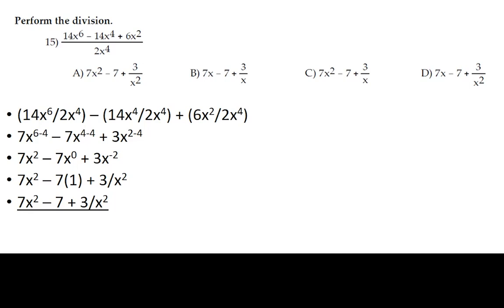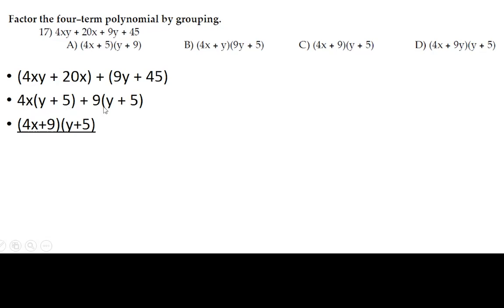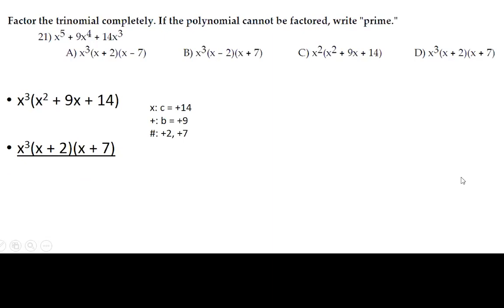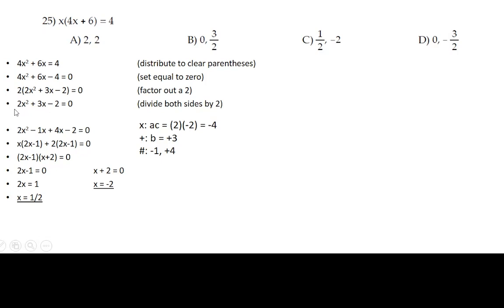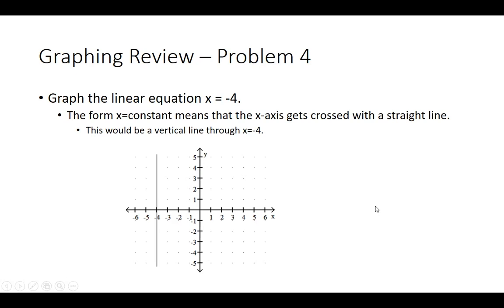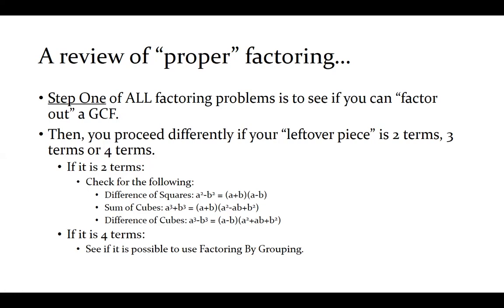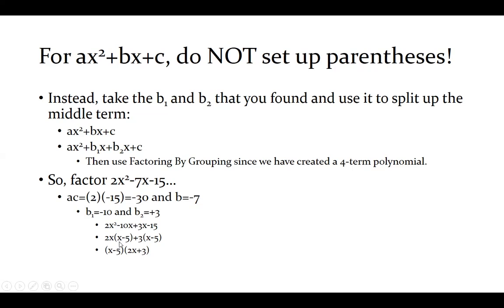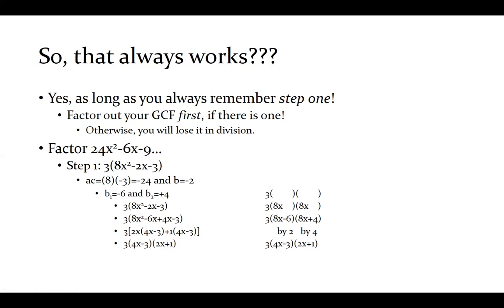MTH 052 - Lecture 22 - Review 3